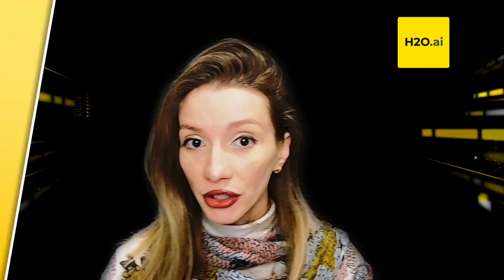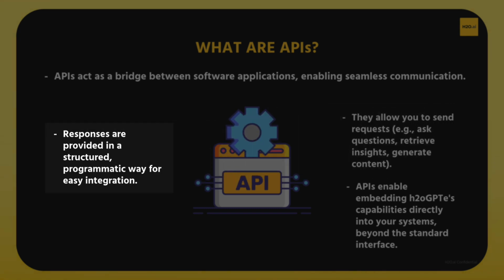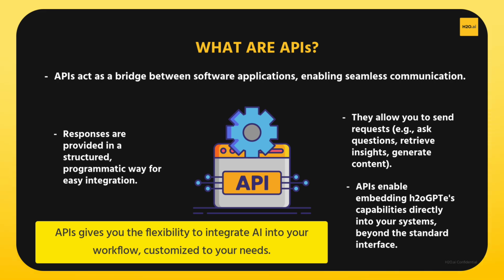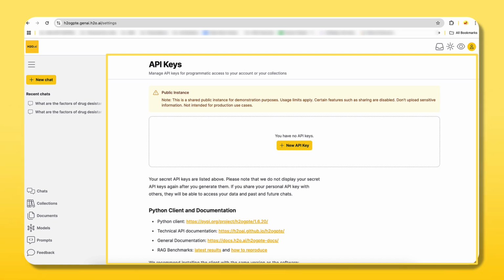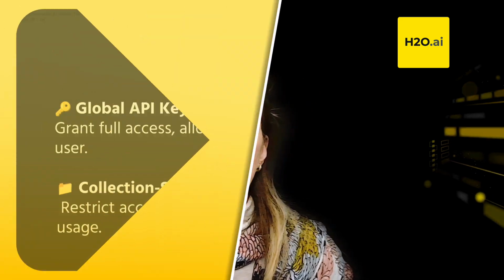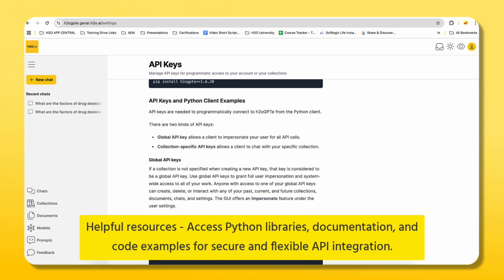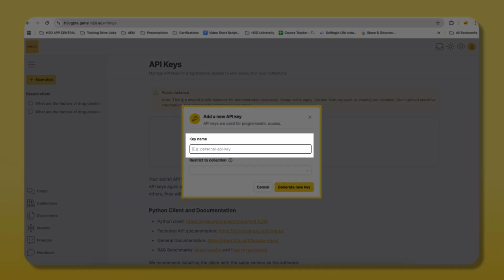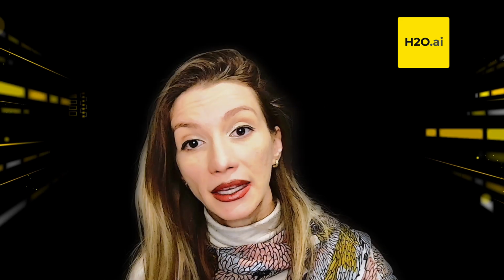Creating an API key in h2oGPTe | H2O Generative AI Starter Track - Part 14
In this final part of the flow, we’ll explore h2oGPTe’s API capabilities, enabling seamless integration into your applications, workflows, or systems.

What You’ll Learn:

🔗 What is an API? A bridge that lets software communicate, enabling you to send requests and receive structured responses.
🔑 Generating an API Key: Create and manage API keys for secure, controlled access.
💡 API Key Types:
 • Global Keys – Full access to all API calls.
 • Collection-Specific Keys – Limited to specific document collections.
⚙️ Python Integration: Use the API with Python to interact programmatically with h2oGPTe.

With API access, you can scale AI-powered solutions, customize interactions, and seamlessly embed h2oGPTe into your own ecosystem.